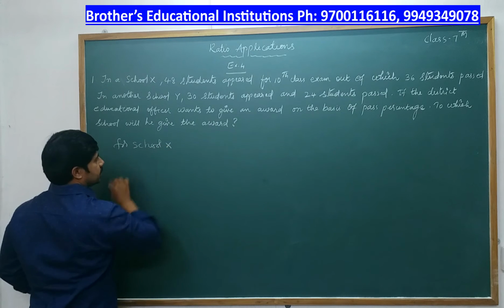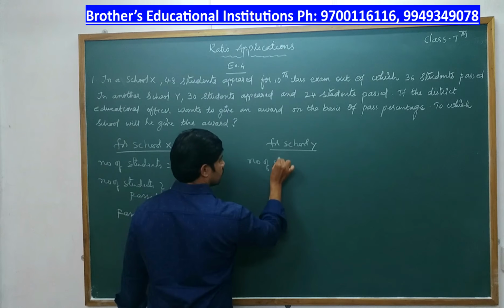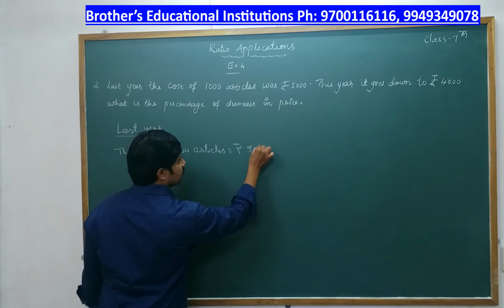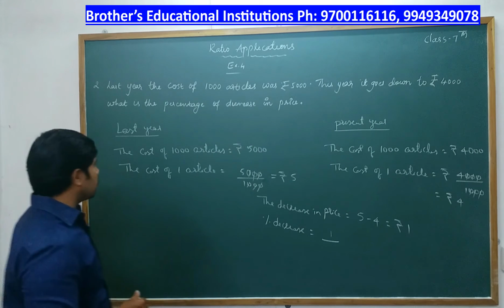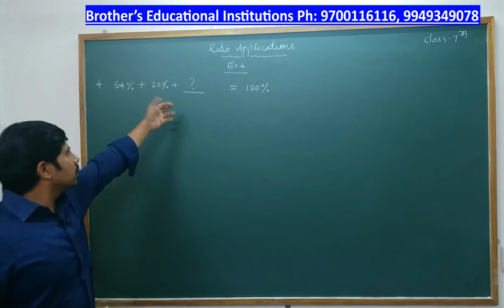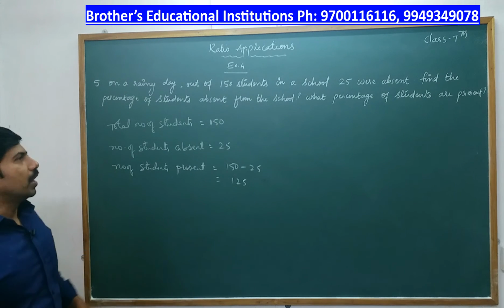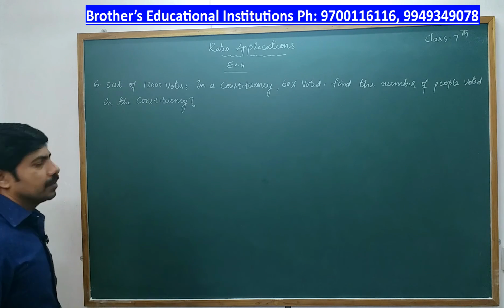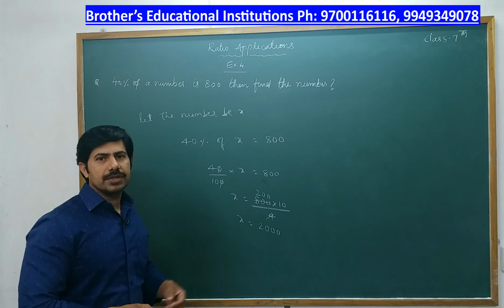5 Ratio Applications (Maths 7th Class)